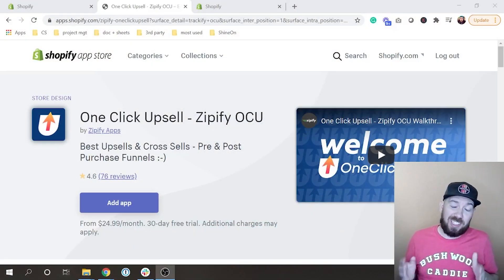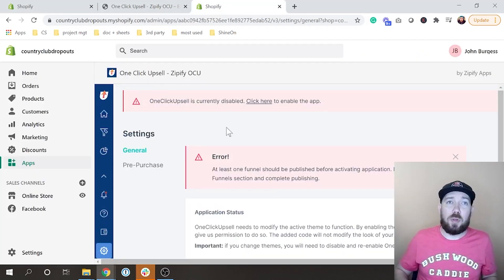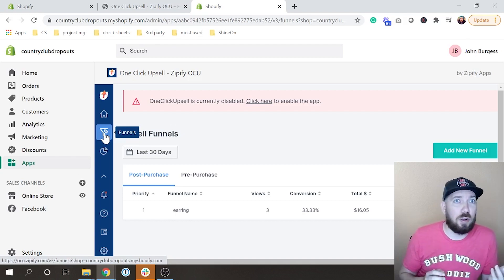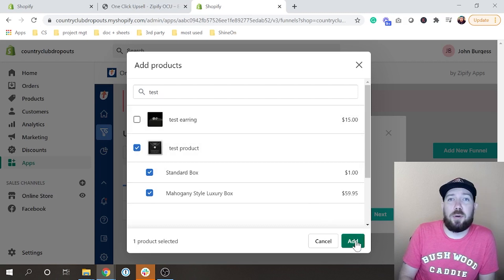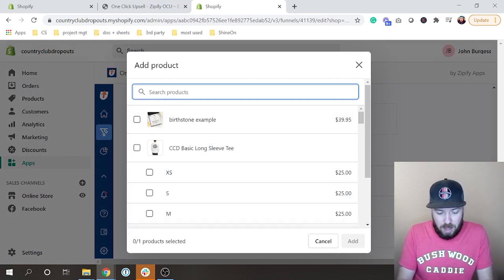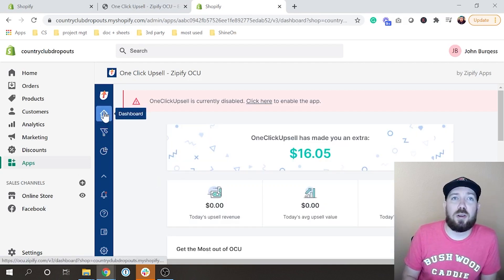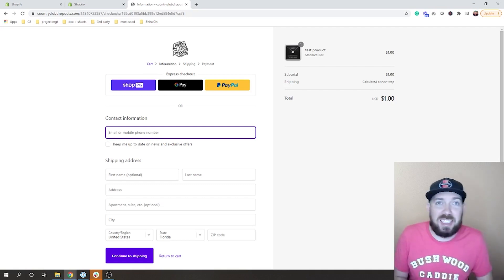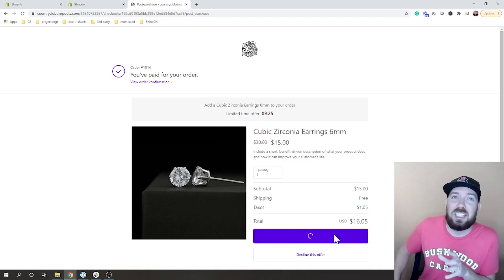ShineOn Post-Purchase Upsells Using Zipify OCU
Learn how you can raise your AOVs and margins using Post Purchase upsells on the ShineOn Shopify App!